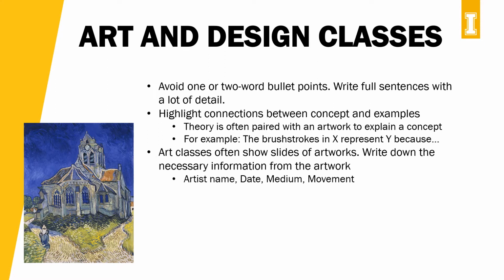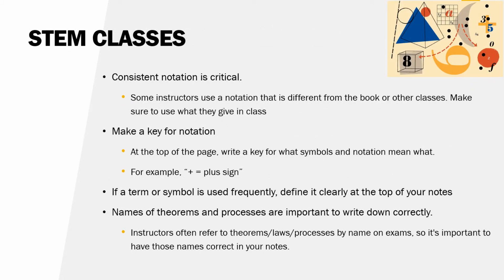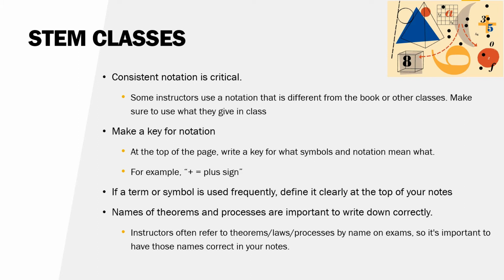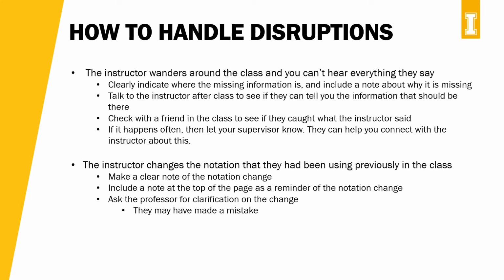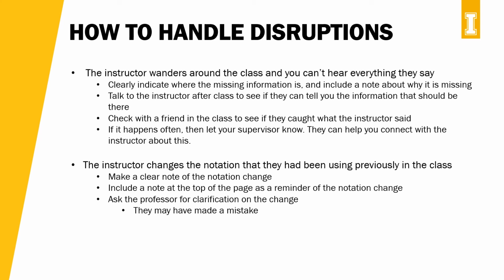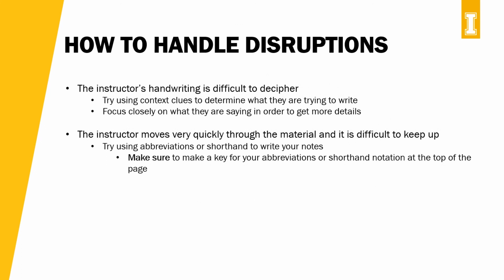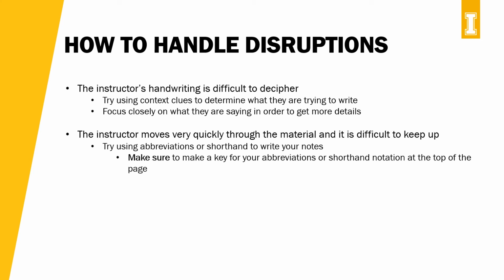Module 6 Tips for Dif Disciplines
Module 6 - Tips for different disciplines.